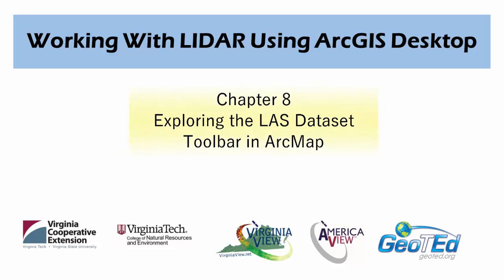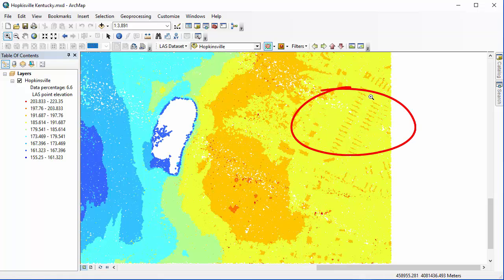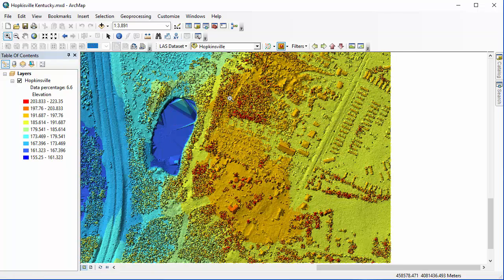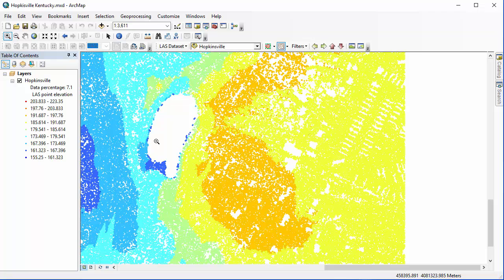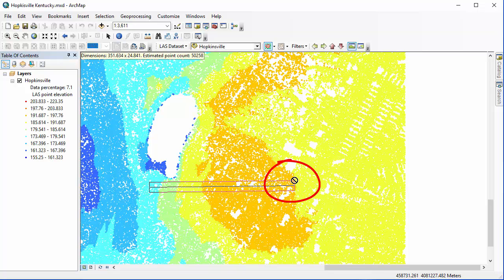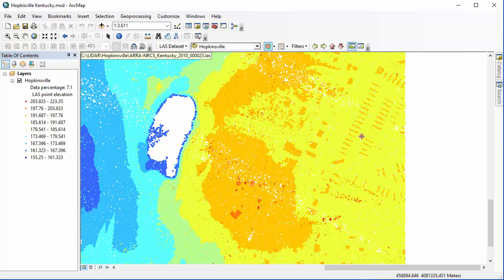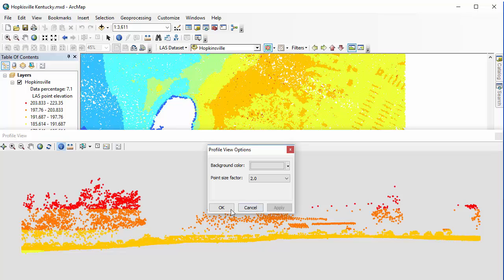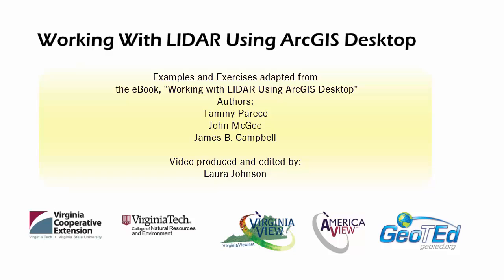Chapter 8: Exploring the LAS Dataset Toolbar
Chapter 8 video tutorial to complement the book, "Working with LIDAR Using ArcGIS Desktop." This video covers using the LAS Dataset toolbar, including using Filters, Symbologies, Creating Profiles, and Creating 3D Views of LIDAR data.